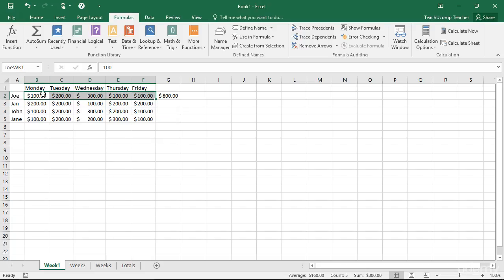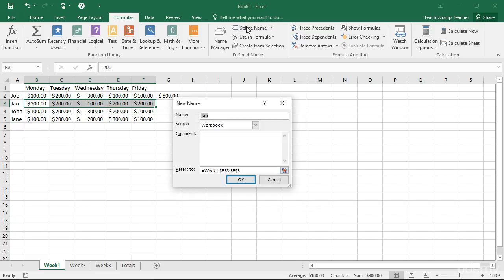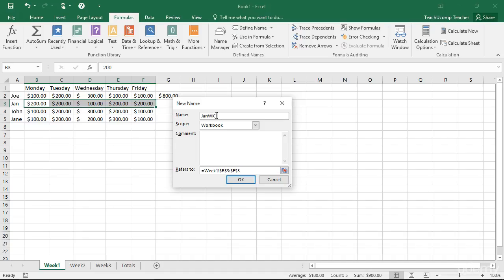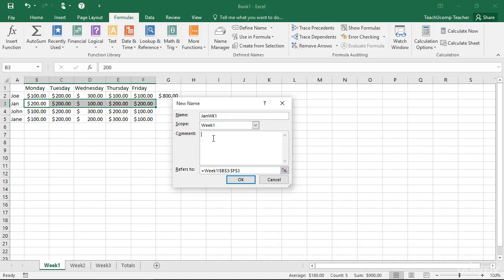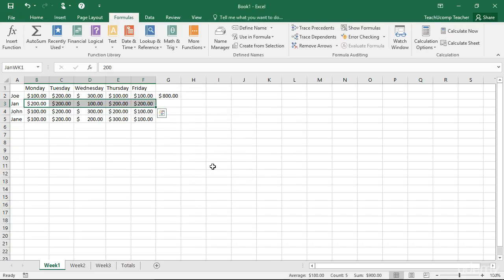Excel Naming Ranges